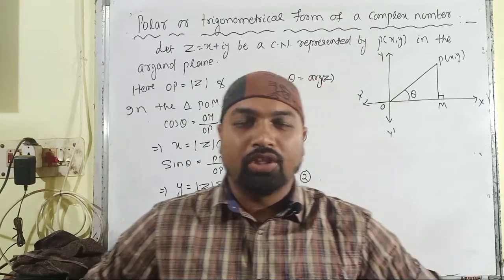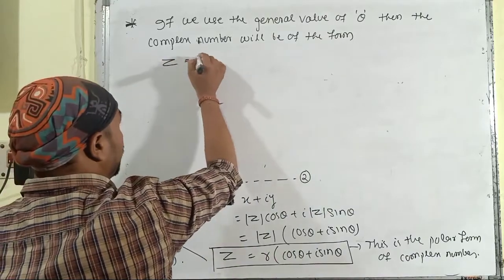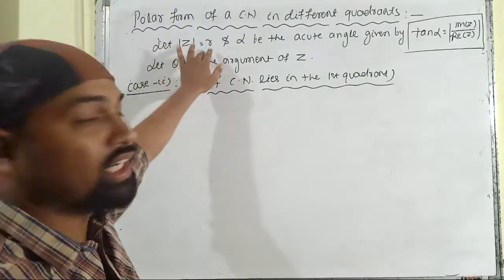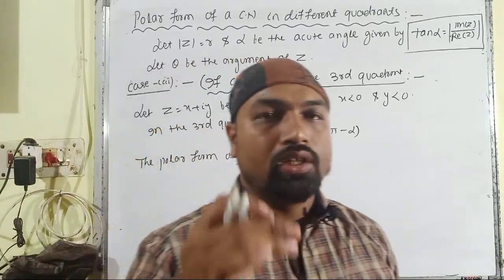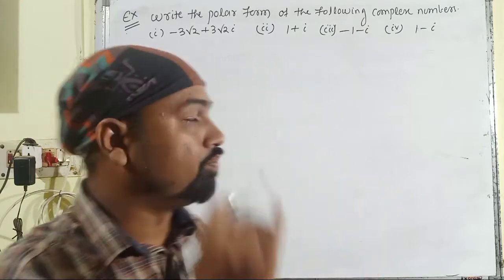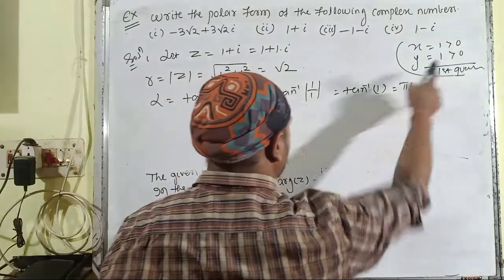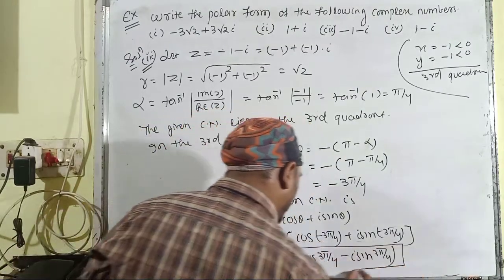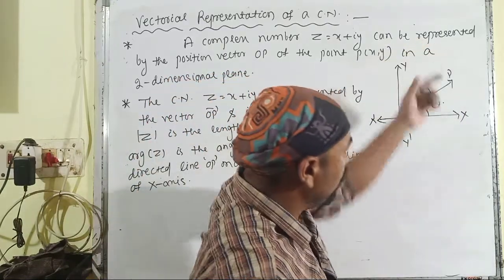polar form of a complex number||Class-XI